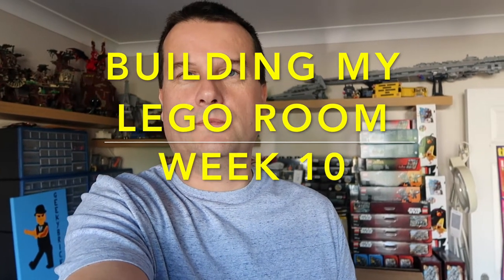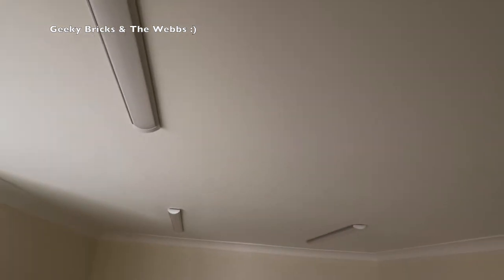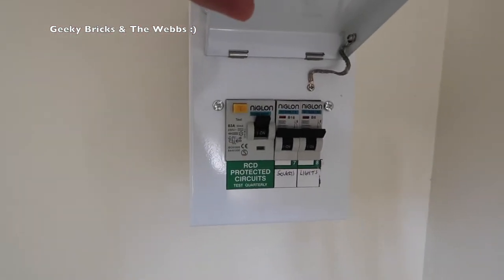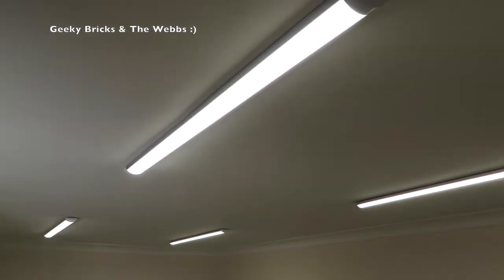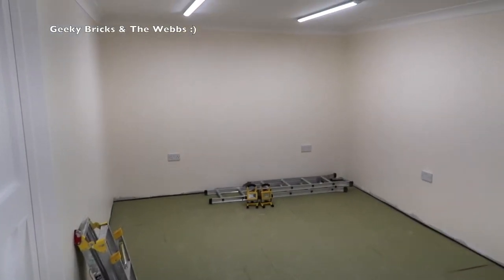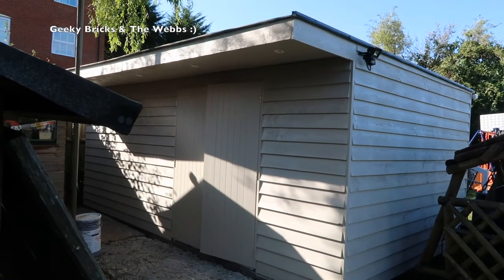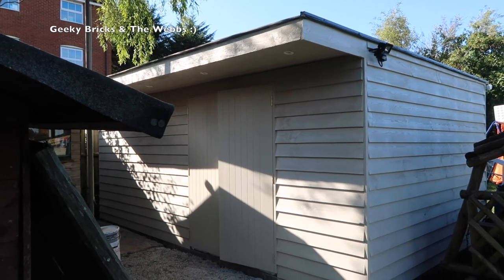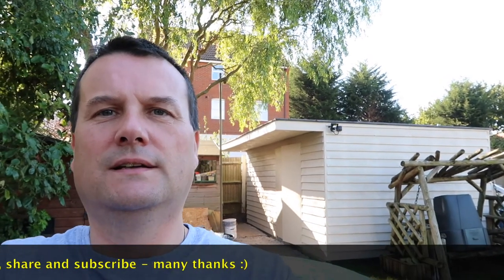Building My Lego Room - week 10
Dave
Geeky Bricks :)